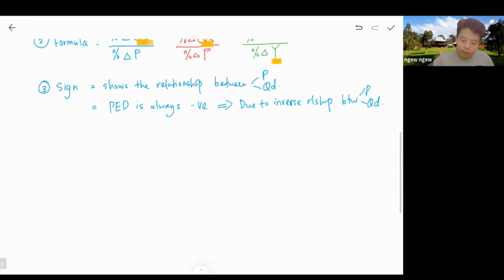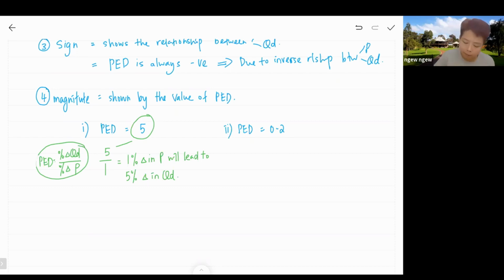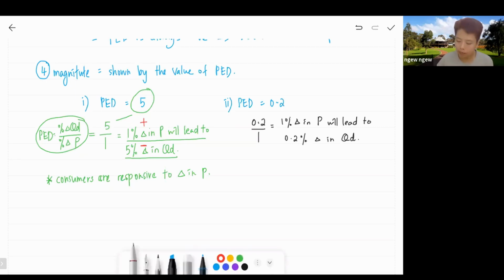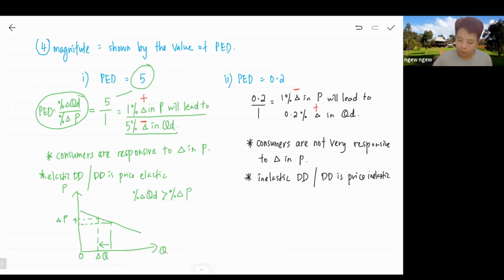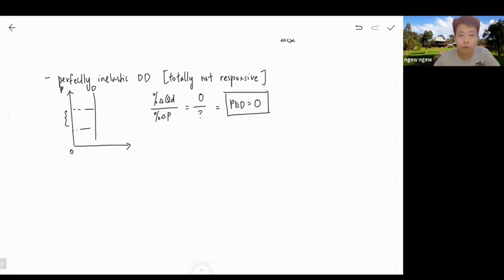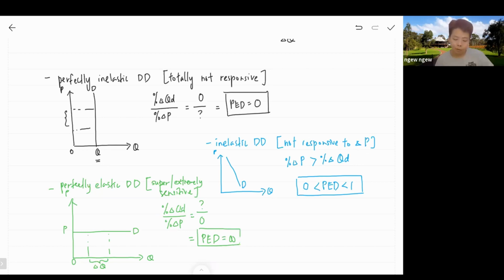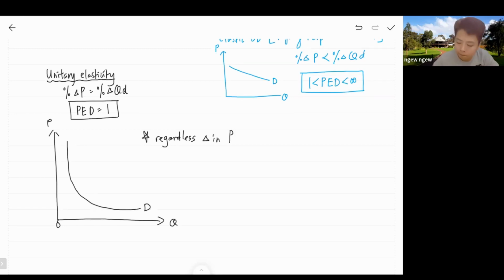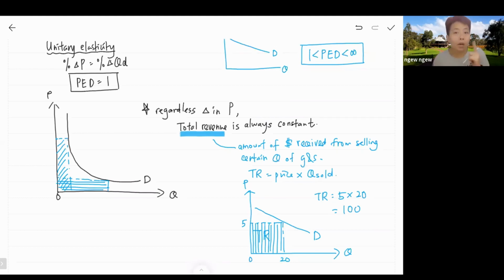[ECON] Price Elasticity of Demand | Microeconomics | Part 2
🎓🧞‍♂️Time stamps
00:47 - Magnitude of PED
07:40 - 5 levels of PED
13:39 - Important point to know